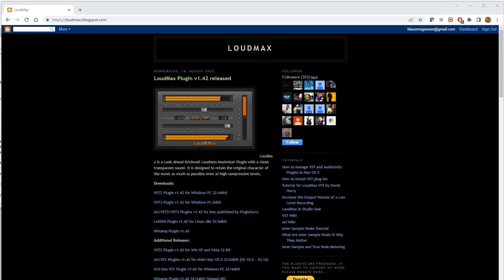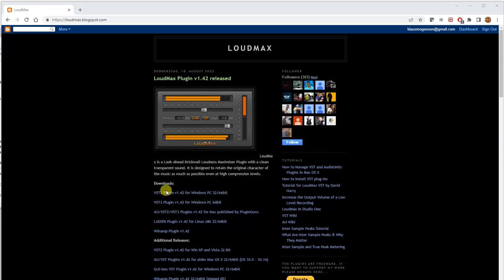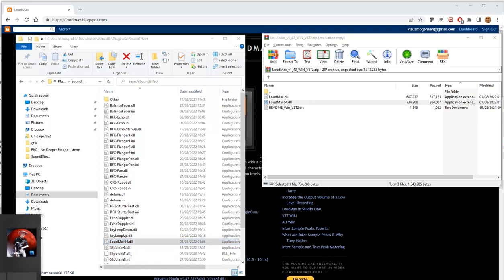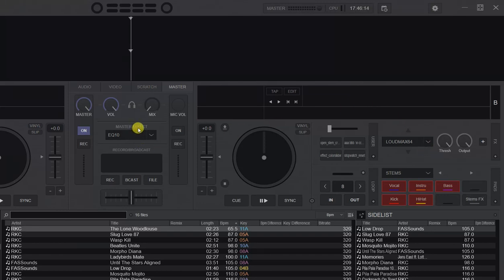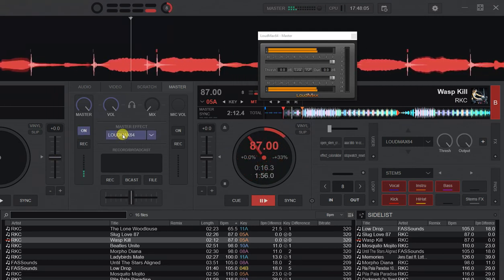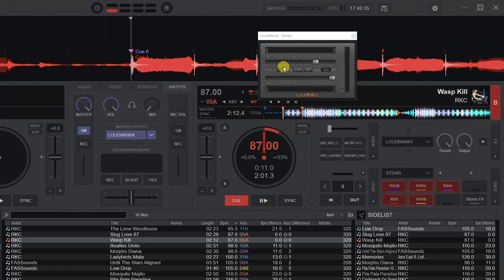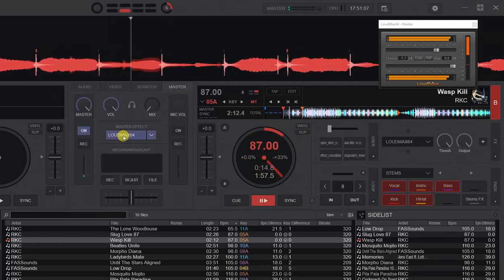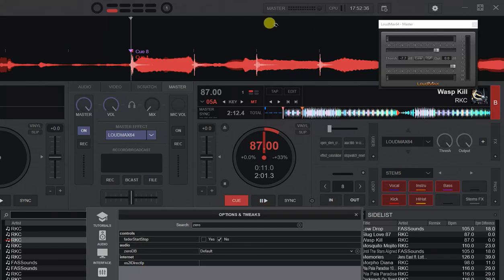Quick n' Dirty - Using Virtual DJ with the Loudmax plugin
This video shows how you can use Virtual DJ with the very popular Loudmax plugin

Like I state in the video it's not something I recommend, but since a few people have asked about it, here is how you can do it, and what to watch out for

EDIT: Sorry about the couple of places where the music drowns my voice a bit